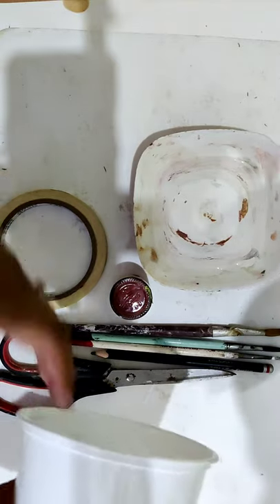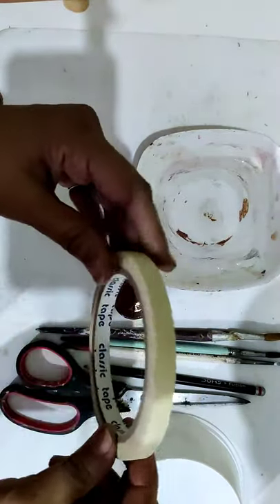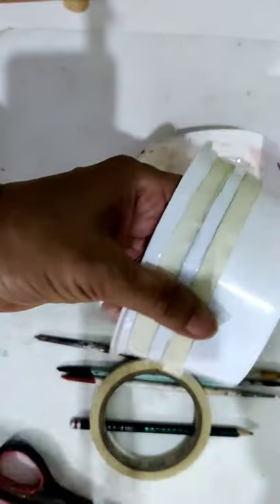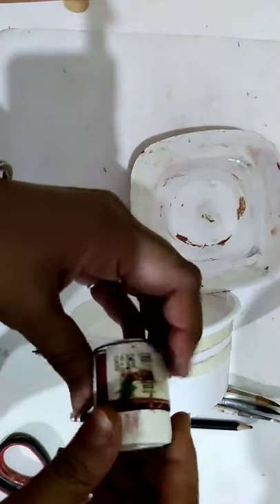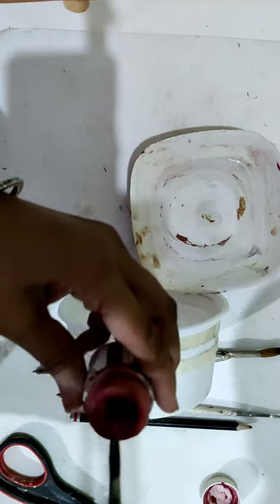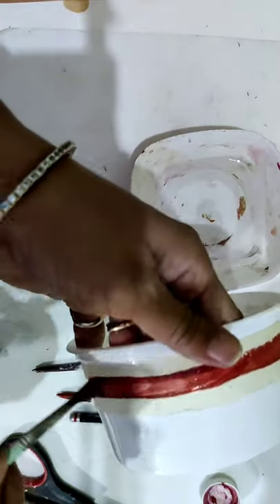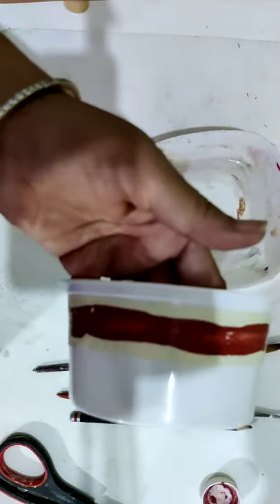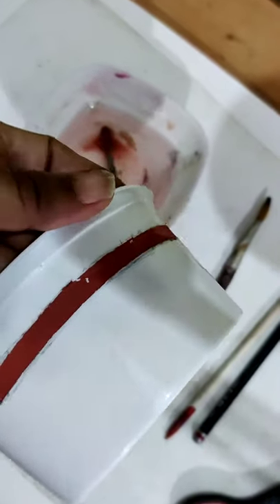how to paint straight lines on pots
for making straight lines you really need a very steady hands.this needs lots of practice and confidence.
hence for a beginner here us an easy way to do this.
you can apply this technique for making various designs.